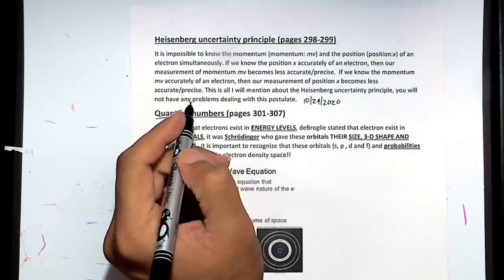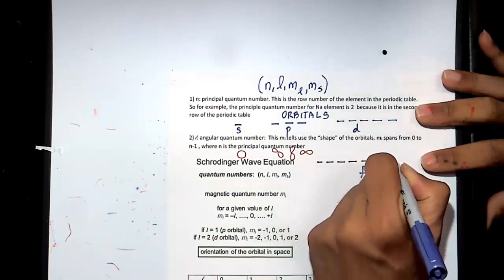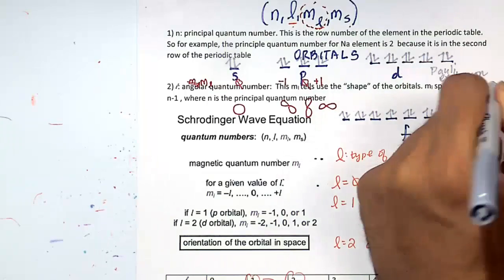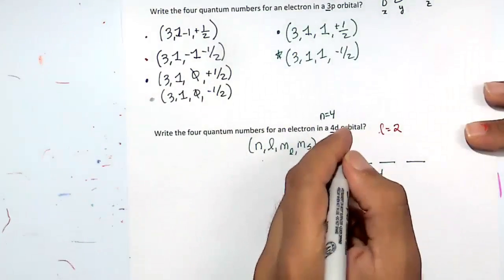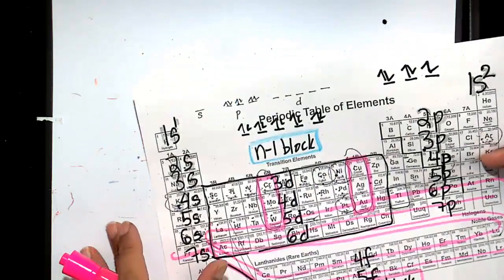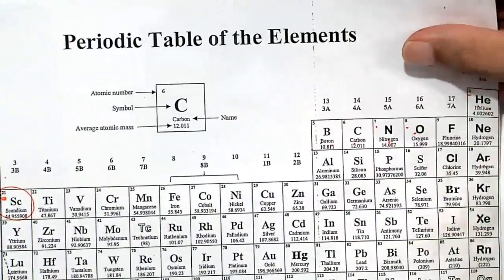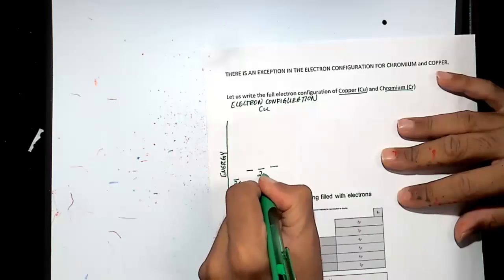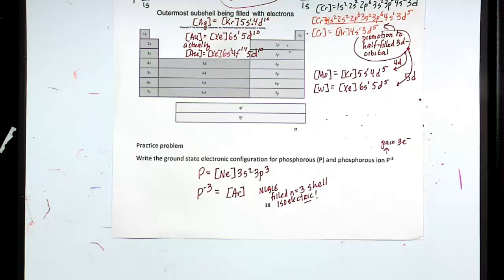Special Friday lecture for CHEM 1510 MWF [10/30/2020] Quantum numbers and Electron configuration